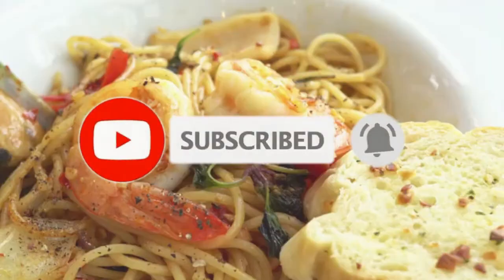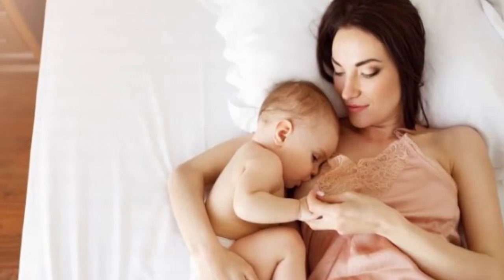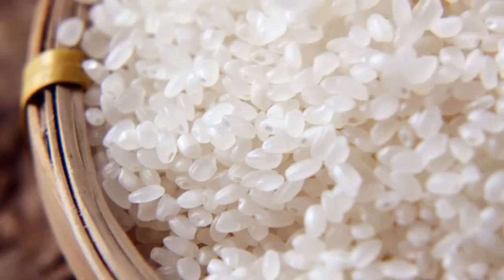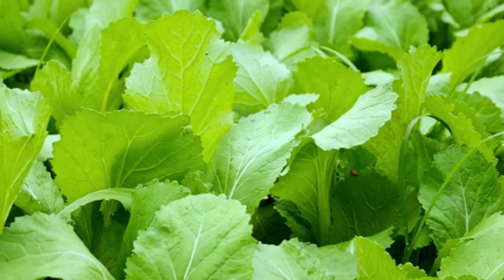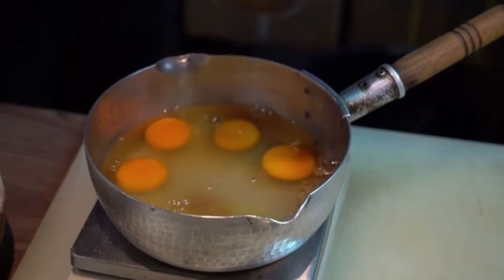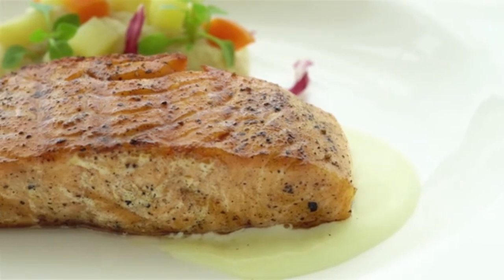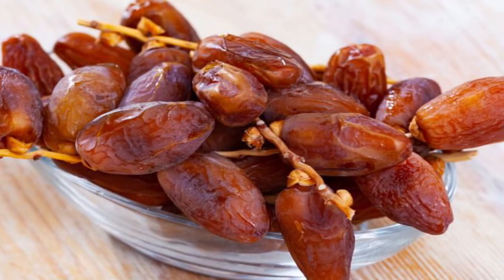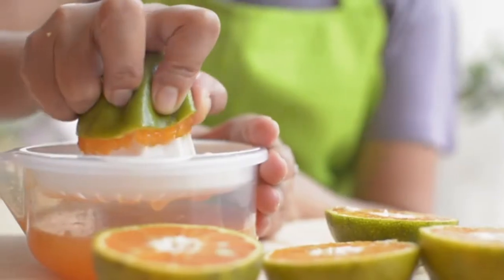The Healthy Food for Breastfeeding Mothers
There are many different nutritious food varieties that breastfeeding women can eat on a daily basis. These healthful foods are beneficial for providing the baby's nutritional demands in addition to helping the mother stay healthy while breastfeeding.
The nutrients in breast milk or breast milk might be impacted by any food eaten while breastfeeding. These different nutrients are beneficial for promoting the baby's growth and development as well as strengthening his body's defenses. Therefore, women who are nursing their babies must be aware of the kinds of healthy foods that are suitable for eating.
The following are a few categories of nutritious meals that nursing mothers can eat every day:
1. Rice
Breastfeeding mothers shouldn't start dieting right away to lose weight after giving birth. For instance, by avoiding all carbohydrates. Because the body needs these nutrients to produce more energy.
Rice, whether white or brown, is a plentiful source of carbs. Brown rice is advised for diabetic breastfeeding mothers since it comes from brown rice, which is known to have a low glycemic index and does not produce sharp increases in blood sugar.
2. Green Vegetables
Green vegetables are full of nutrients that are healthy for newborns and nursing mothers, such as spinach and broccoli. Green veggies are a good source of calcium, vitamin A, and vitamin C.
The formation of a baby's bones can be supported by calcium, and the antioxidant effects of vitamins A and C can boost the body's defense mechanisms. Green vegetables also include phytoestrogens, which can boost the production of breast milk.
3. Eggs
Eggs are a simple choice for food to consume when breastfeeding because they are a source of high protein. Eggs are a food item that can be eaten, either boiled or fried, for breakfast.
Additionally, eggs are a good source of omega-3, an essential fatty acid that is helpful for boosting the nutrients in breast milk and promoting a baby's growth and development, particularly development. a nerve system and the brain. Pick DHA-fortified eggs if you wish to increase the necessary fatty acids in breast milk.
4. Salmon
Salmon is a good provider of DHA for the baby's developing neurological system. Additionally, salmon's DHA content has been shown to guard against depressive symptoms. Still, breastfeeding mothers should keep their weekly salmon intake to 12 ounces in order to minimize the chance that their innocent baby would be exposed to mercury.
5. Milk
For nursing women, milk is a good source of calcium and protein. Breastfeeding women can try yogurt, which is also a good source of calcium and protein if they don't like milk.
6. Dates
One of the sweet treats that are thought to cause an increase in prolactin—a hormone that promotes milk production—dates. Additionally, dates are a wonderful source of fiber and calcium, both of which are beneficial for supporting digestive health. In addition to dates, nuts like almonds are a good source of calcium for nursing women.
7. Oranges fruit
This fruit, which has a high vitamin C content, may also be made into juice, making it a healthy beverage option for nursing mothers. Oranges are only one of several fruits that are suitable for nursing women; additional options include avocados and berries.
So, breastfeeding women are already familiar with a variety of nutritious foods. In actuality, a healthy diet must also include the fulfillment of balanced nutritional needs through the consumption of a variety of various foods.
It is expected that the numerous healthy foods for breastfeeding women listed above can be consistently consumed to preserve both their own and their children's health. If necessary, speak with a doctor to receive daily dietary advice that is appropriate for breastfeeding moms' conditions.

Another video you'll like
Stay away from this food when dieting